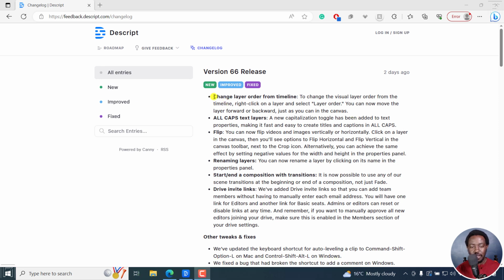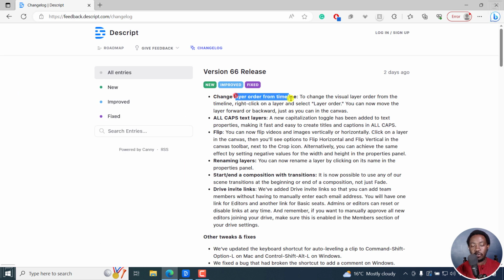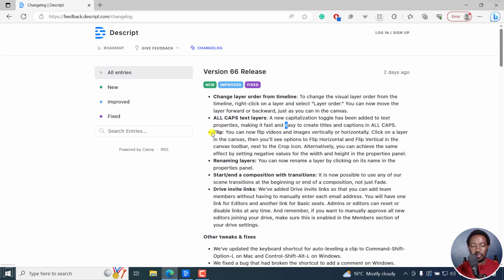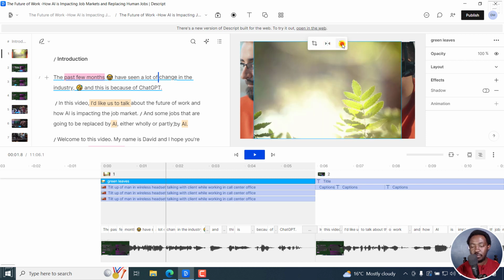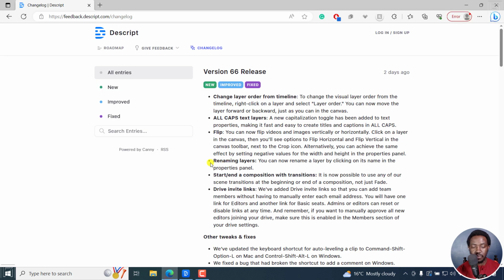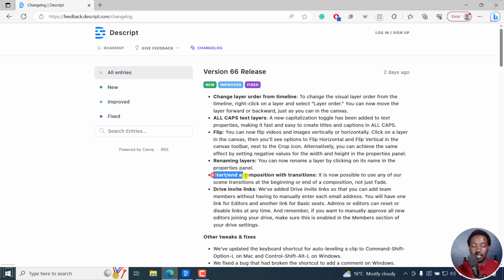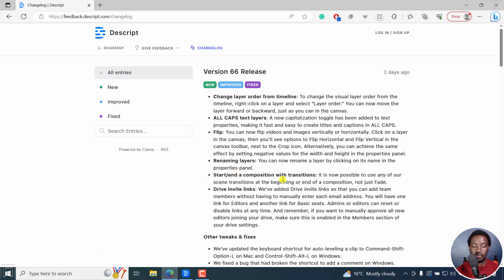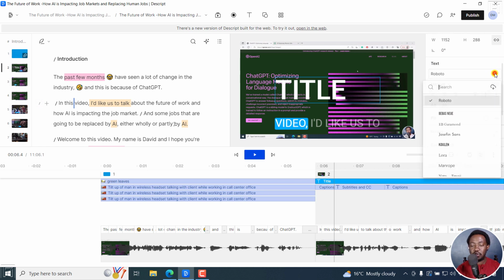What's New in Descript Storyboard Version 66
In this video, we'll look at What's New in Descript Storyboard Version 66.Try Descript Now

Notable Updates:
- Change layer order from timeline
- ALL CAPS text layers
- Flip videos and images vertically or horizontally
- Renaming layers
- Start/end a composition with transitions
- Drive invite links